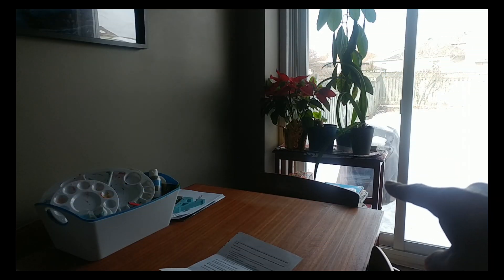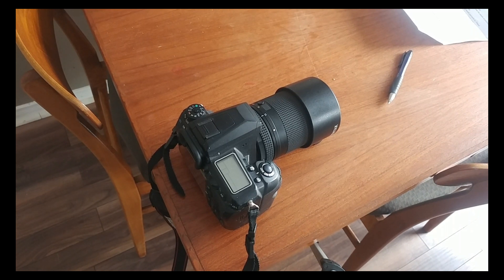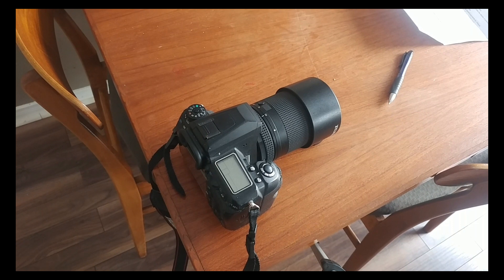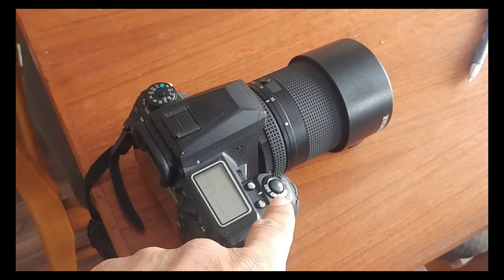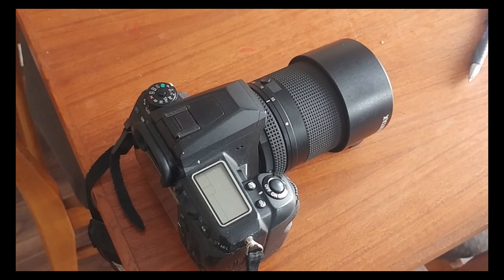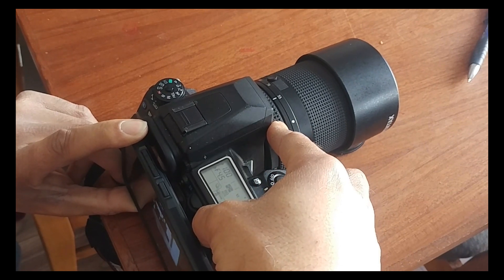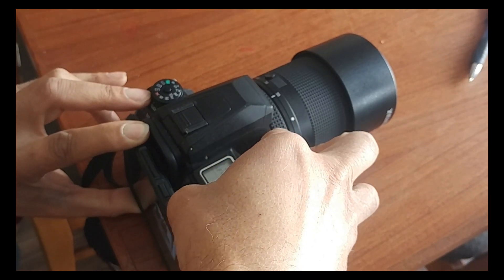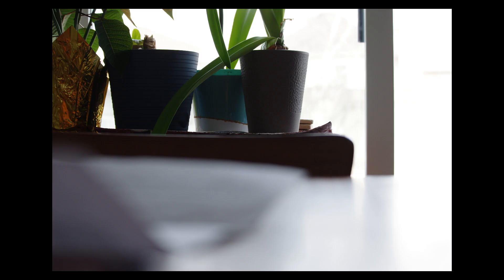Catch in focus with the Pentax HD DA 55-300 PLM using Auto Focus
You read that right! You can actually achieve Catch in Focus with the HD DA 55-300 PLM lens! Is it a good idea to do this though? Probably not, so I don't suggest it, but if you want to give it a try, be my guest lol.
This does not work on Screw driven, or DC motor lenses with Quick Shift Manual Focus. I just thought this was an interesting by-product of the PLM Focus system. Going forward though, I'm just going to use Catch in Focus as it's intended to be used... A manual focus lens with the camera body in Auto Focus.